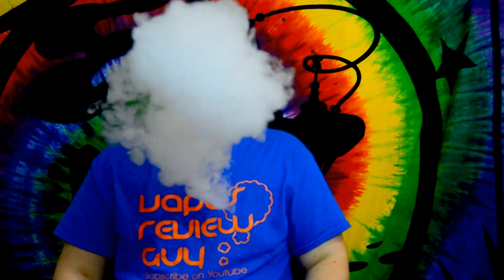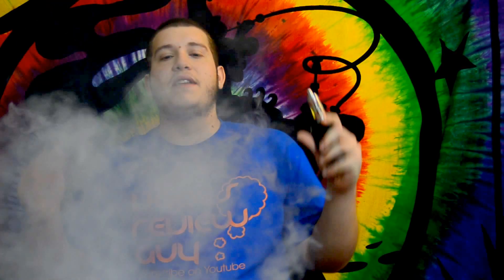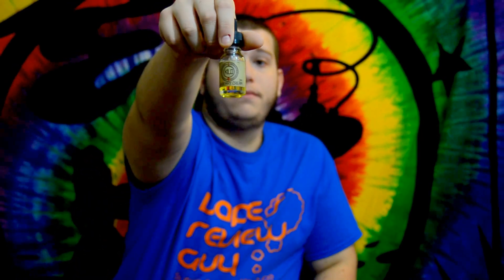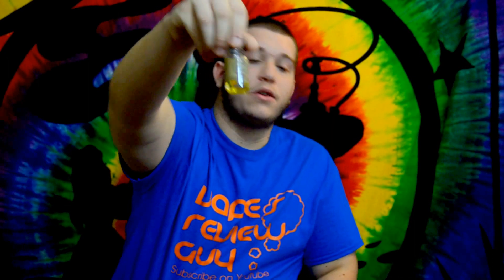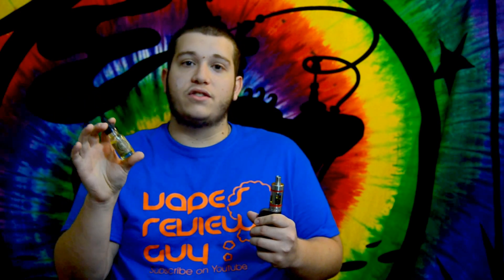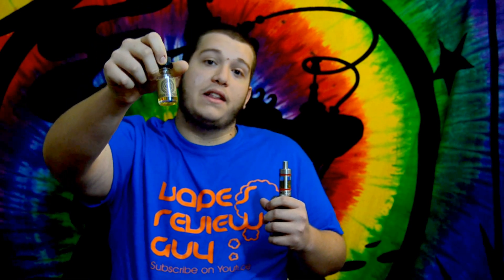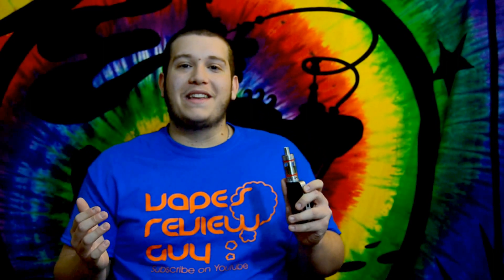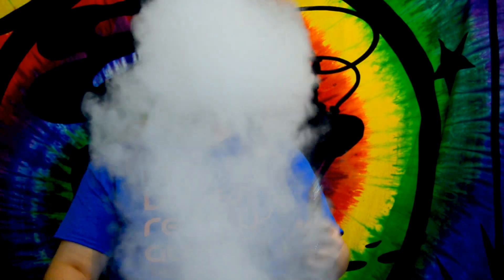Kilo Dew Berry Cream E- Juice Full Review | Tons of Vaping | Vapes Review Guy